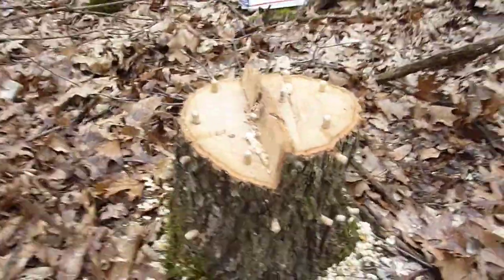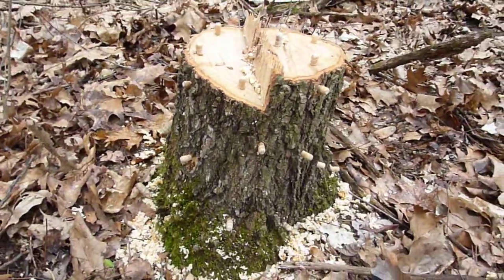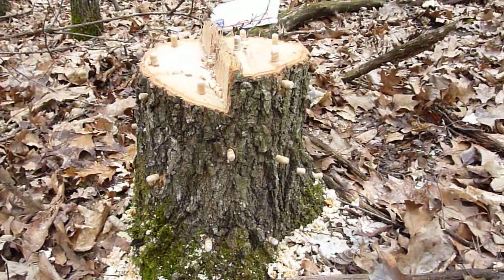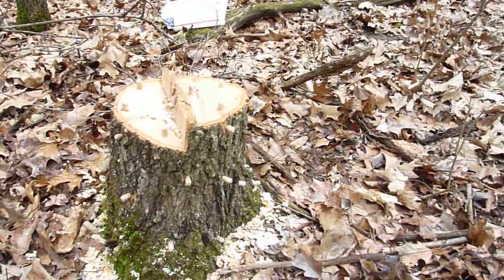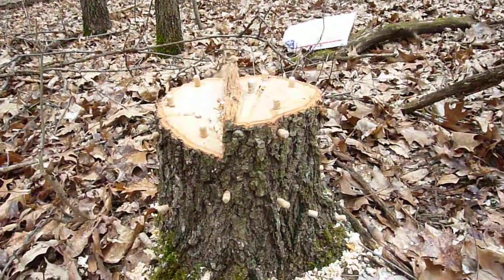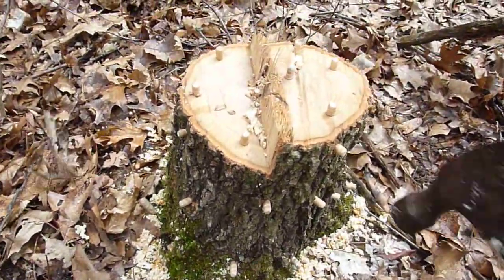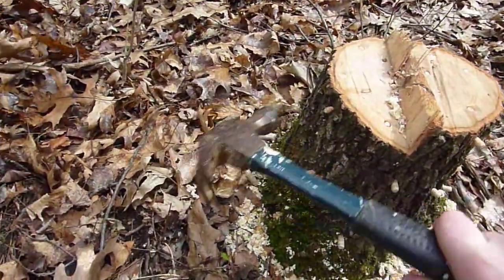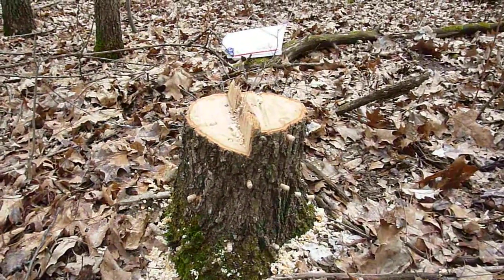Growing mushrooms part 4-growing on stumps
How to inoculate a mushroom stump with spawn plugs.